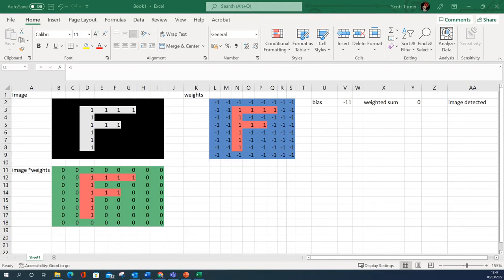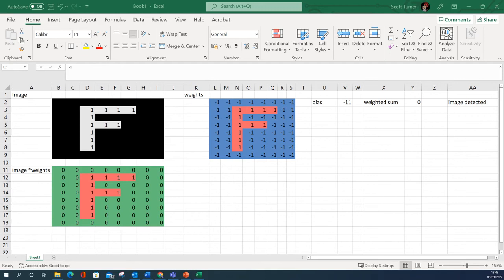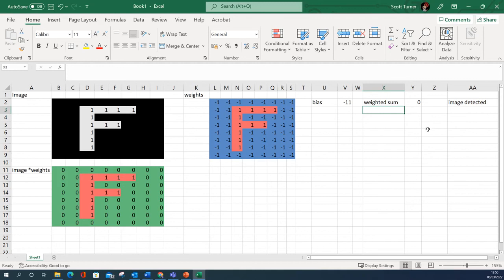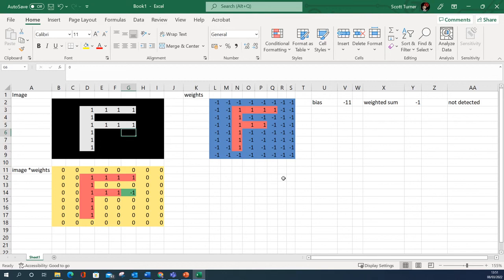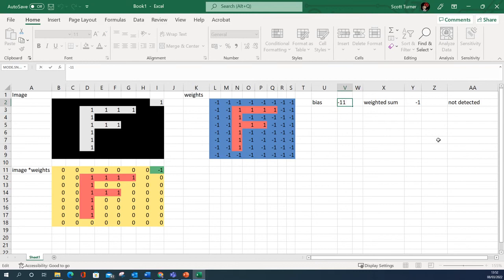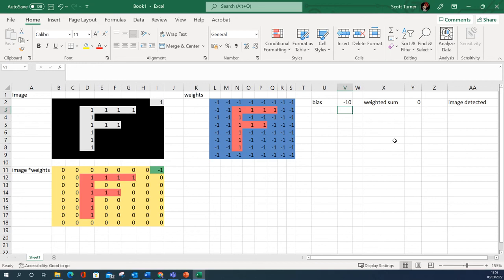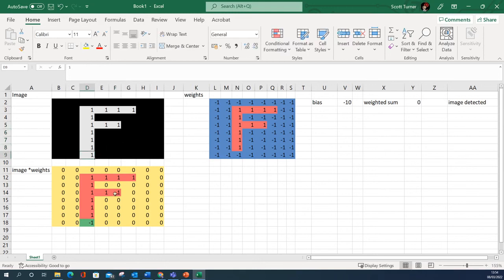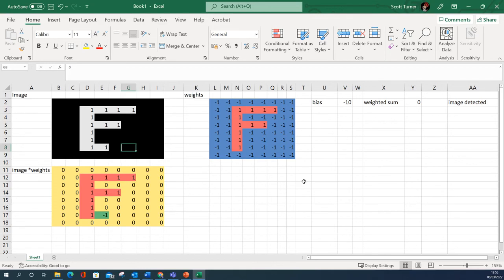Neuron Detecting an image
Shows using Excel to show the idea that a neuron can detect an exact image and by altering the bias lead to a little flexibility.